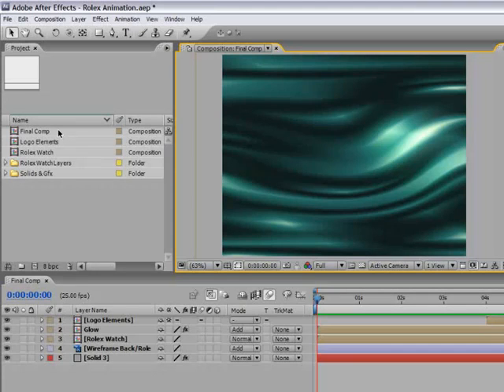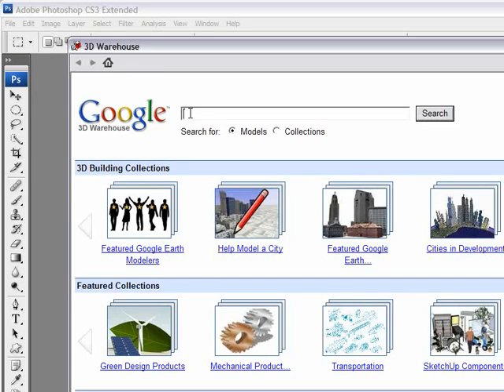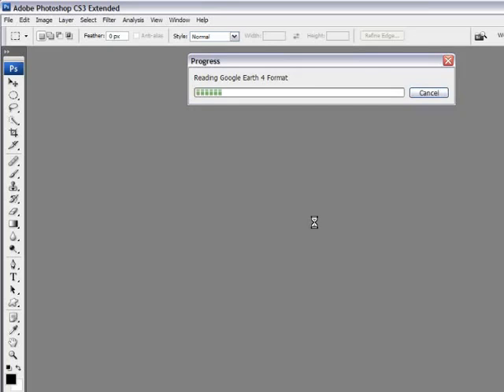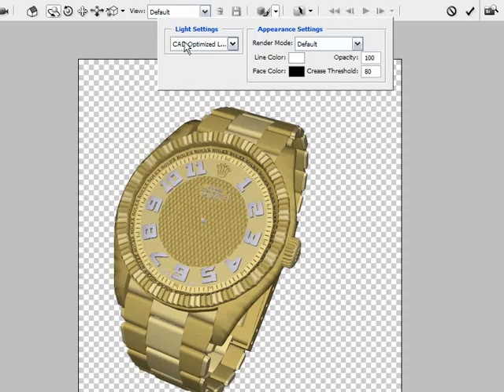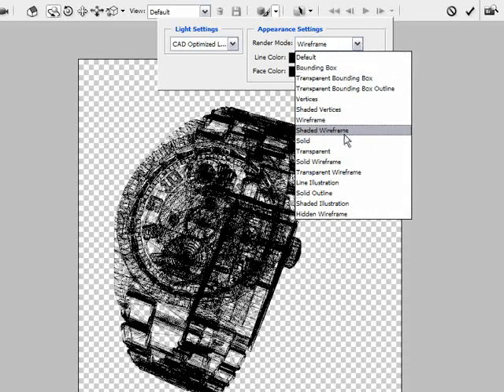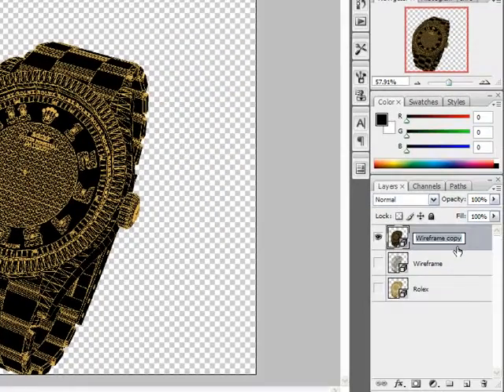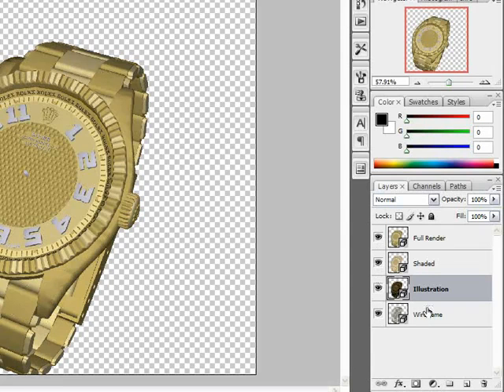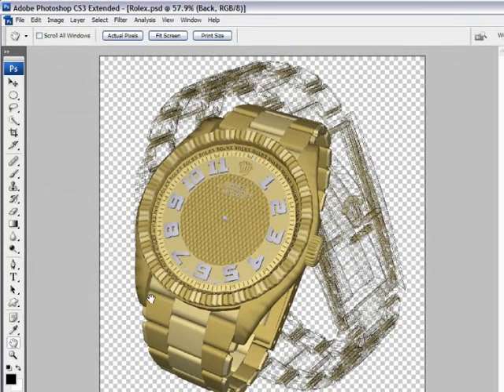How To Make 3D Watch Animation In After Effects(Part 1)